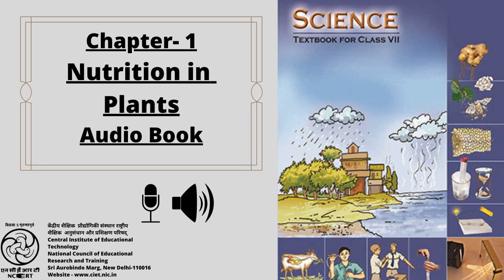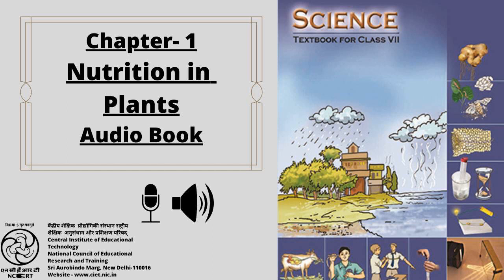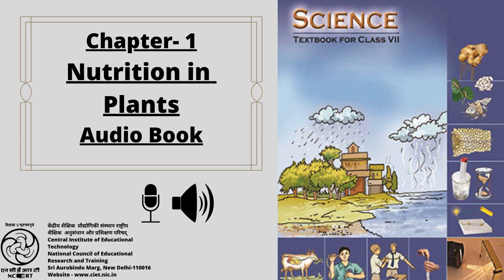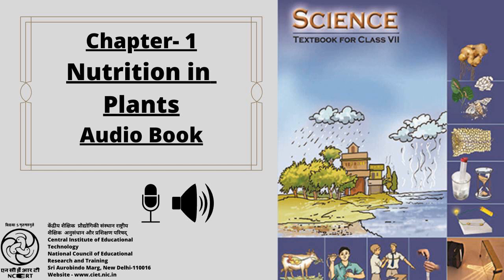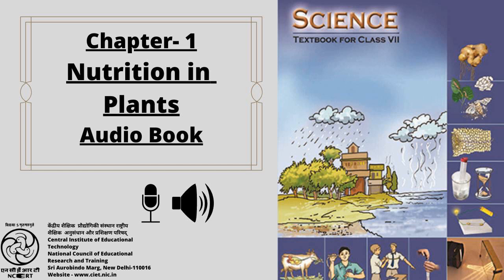Chapter 1 Nutrition in Plants